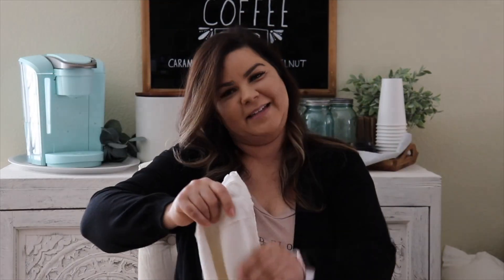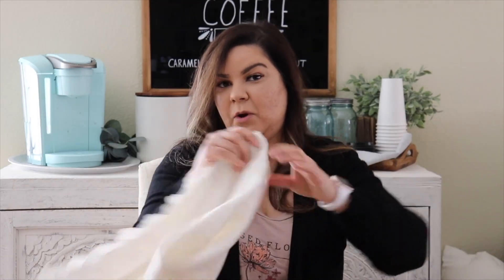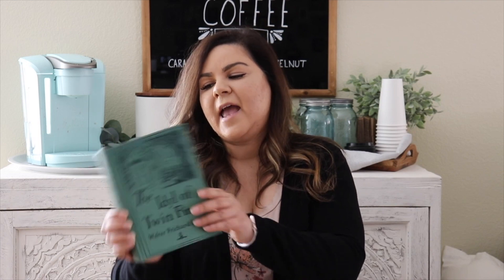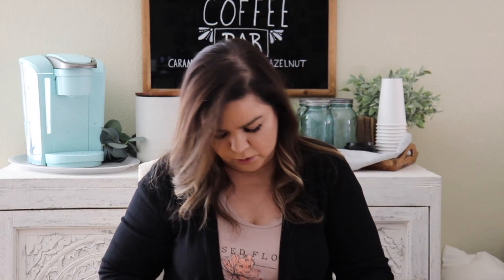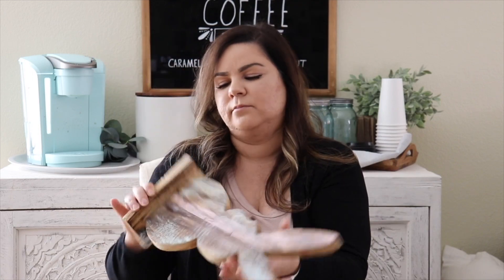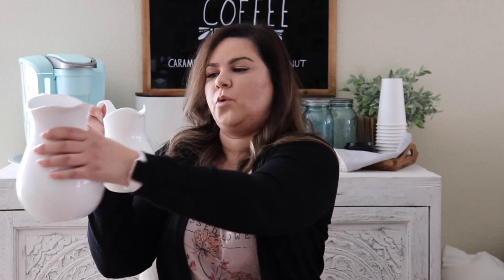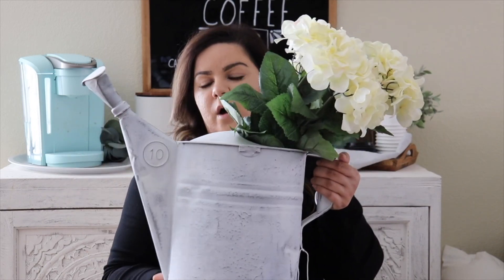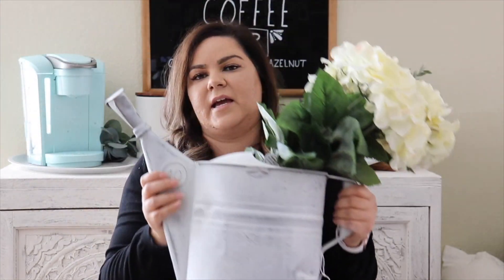Antiques! Shopping and Home Decor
Went antique shopping and found some great items that I thought I would share with all of you!! Hope you enjoy and feel inspired to find antiques near you. Check out instagram if you would like to see how I styled these finds for the spring season!!!